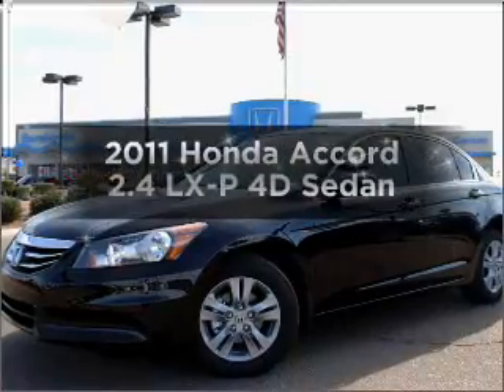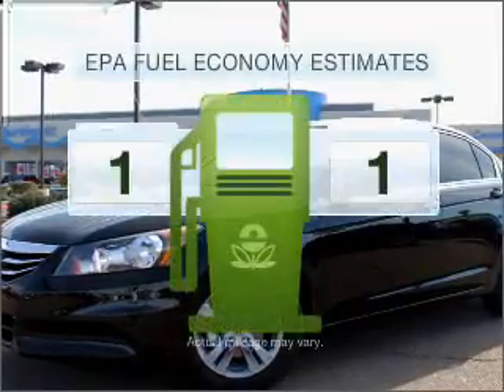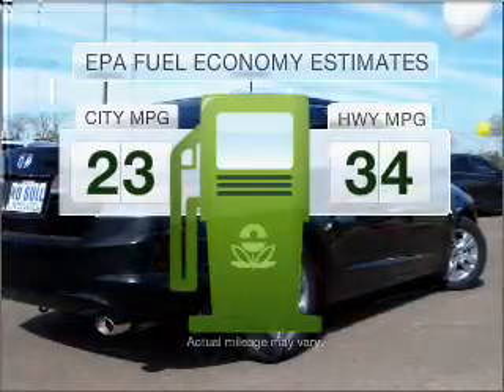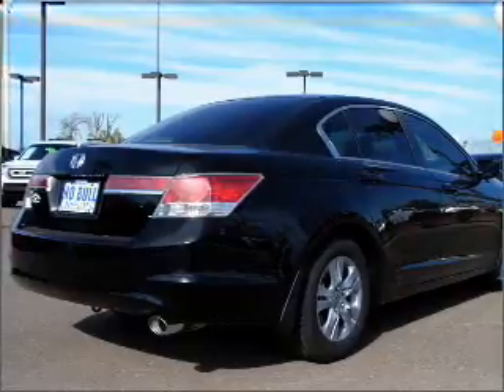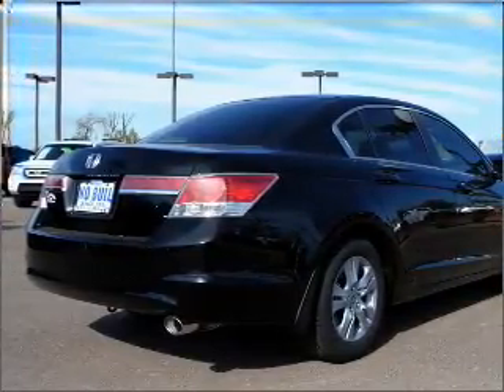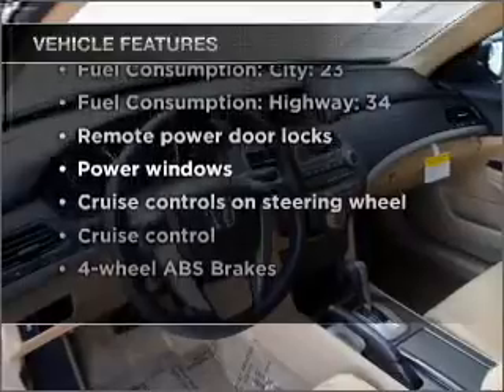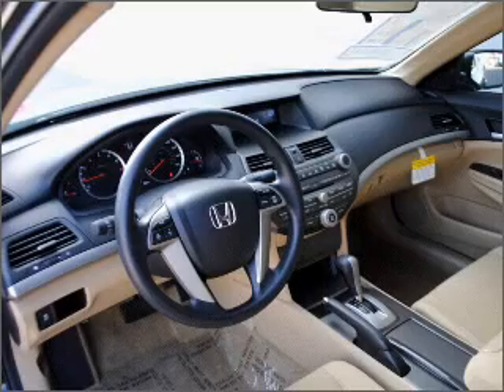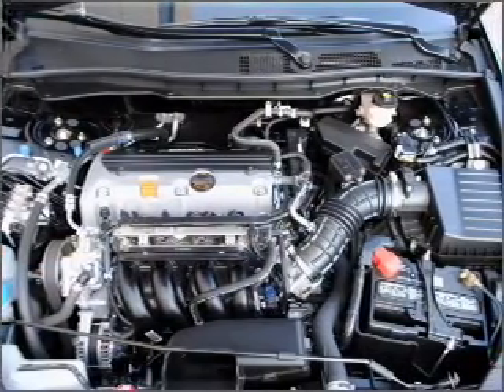2011 Honda Accord - AVONDALE AZ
Year: 2011
Make: Honda
Model: Accord
Trim: 2.4 LX-P 4D Sedan
Engine: 2.4 liter I-4
Transmission: 5-Speed Automatic
Color: Crystal Black
Mileage: 13
Address:
10151 W PAPAGO FWY